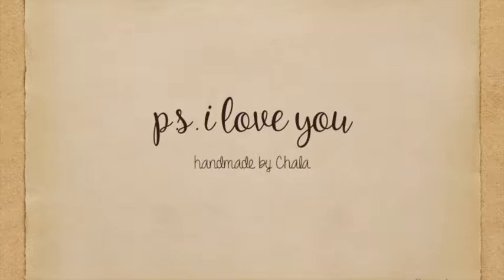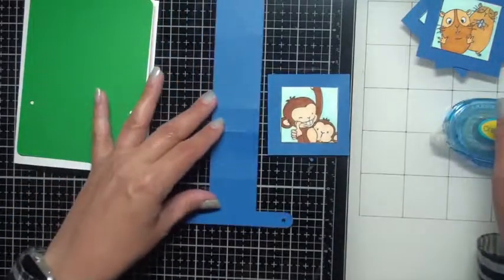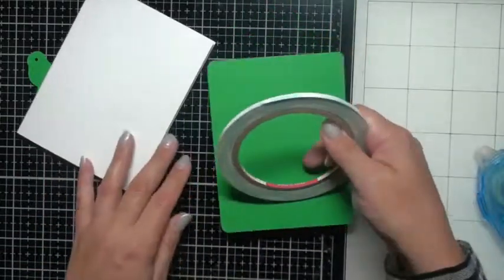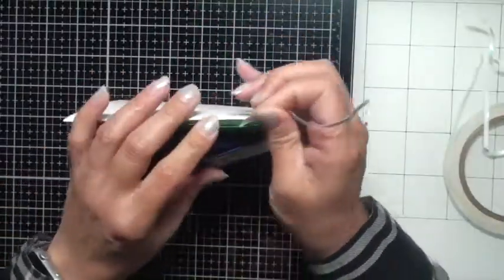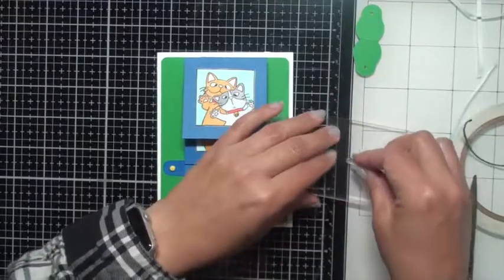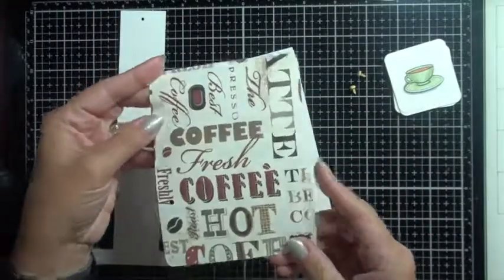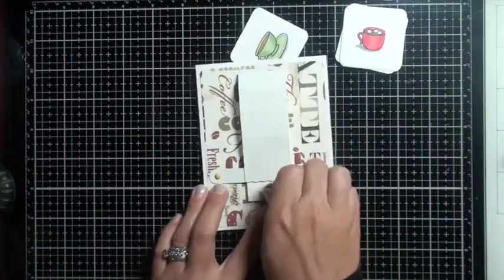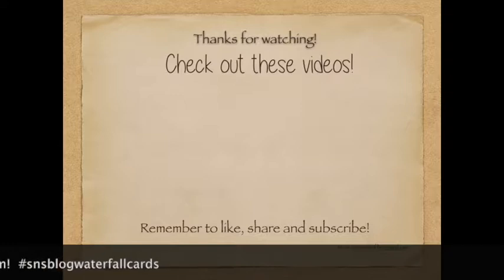SnS Blog Waterfall Cards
Hey guys! Here is an old technique that is simple and fun to make! Check out the blog to get your Waterfall Card Template and remember to share your creations on Instagram with the tag